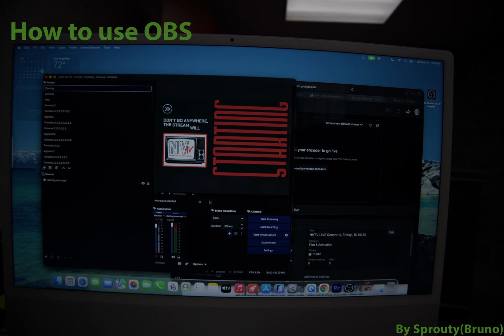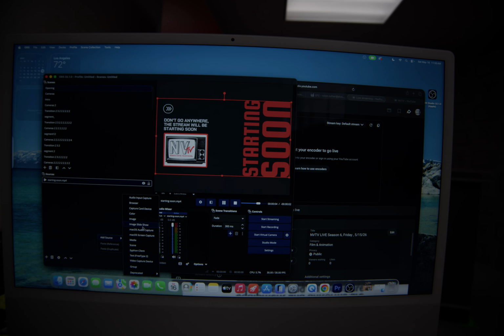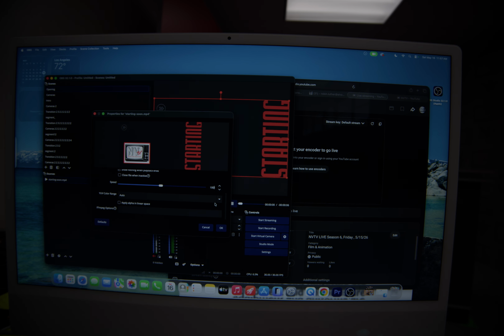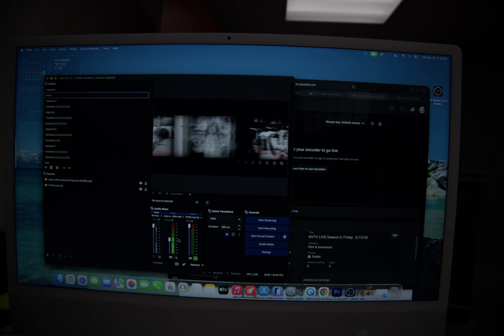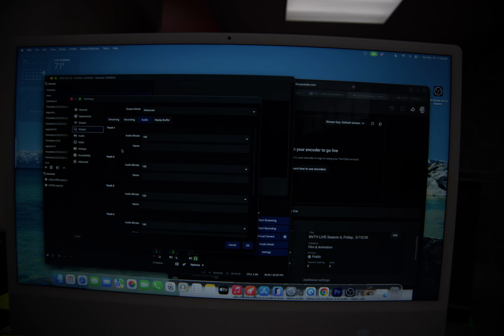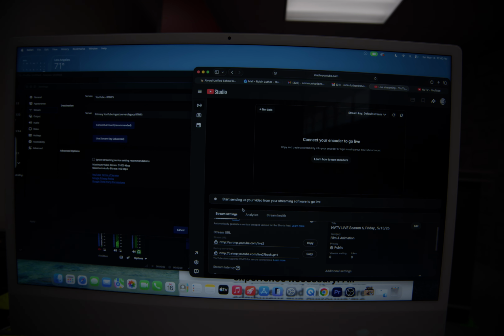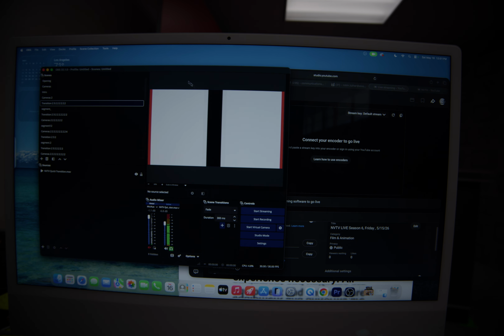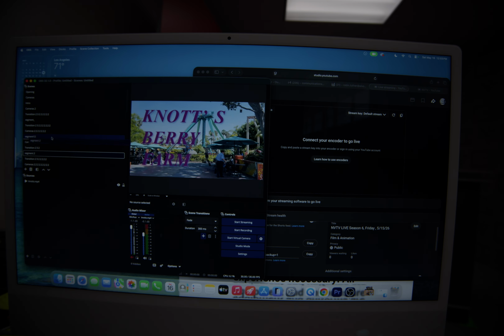NVTV for NEWBIES #1 - OBS Tutorial